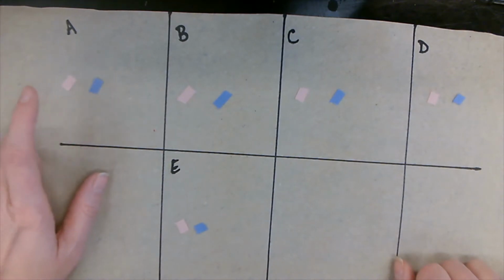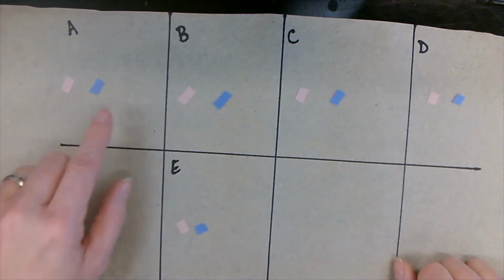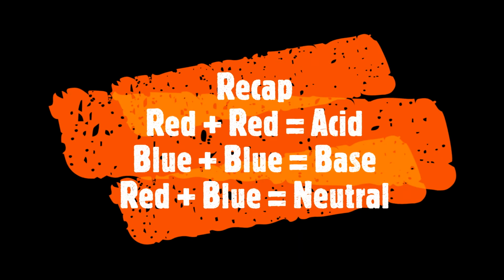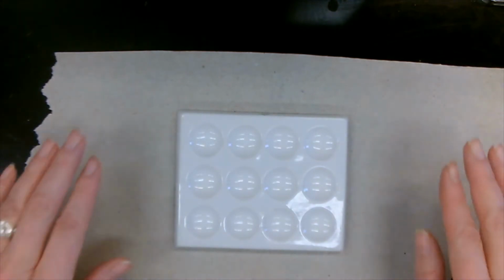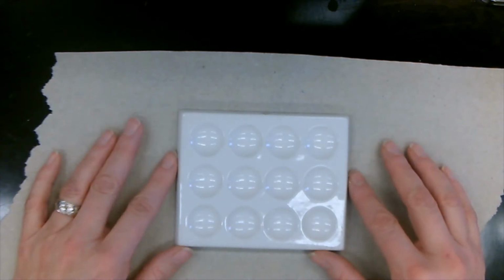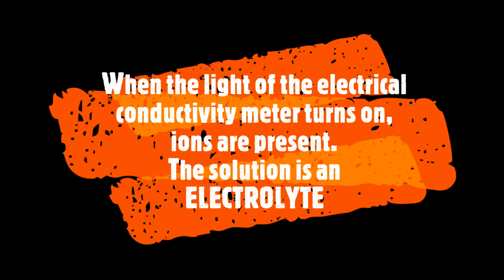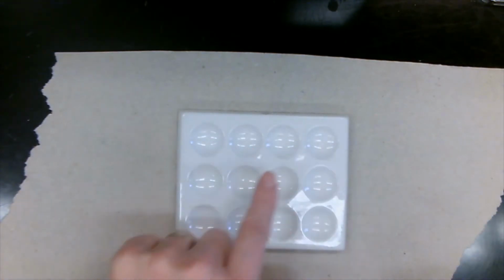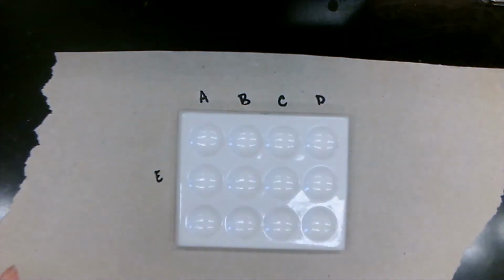Liquid Identification Lab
In this lab we identify 5 solutions using litmus paper, cobalt chloride paper and for electrical conductivity.